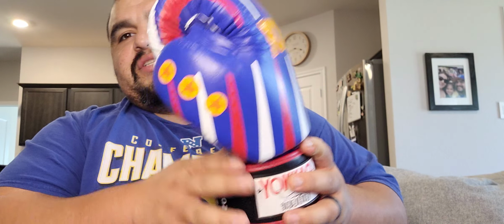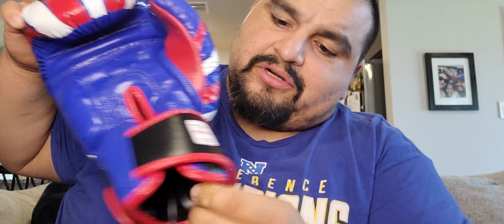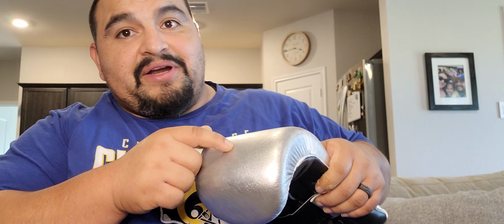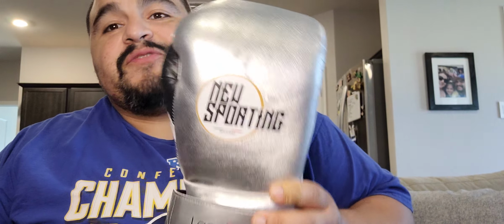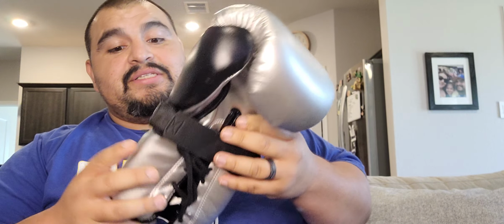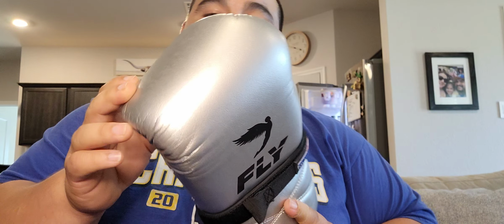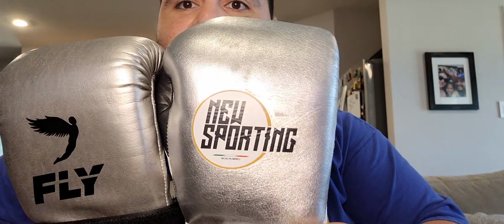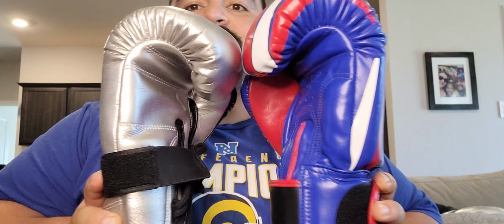New Gloves Alert ⚠️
showing you guys my new pair of gloves and also a small update on wear & tear of a couple pairs of gloves after muay thai sparring.